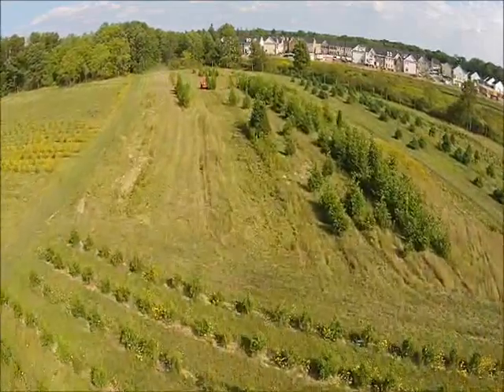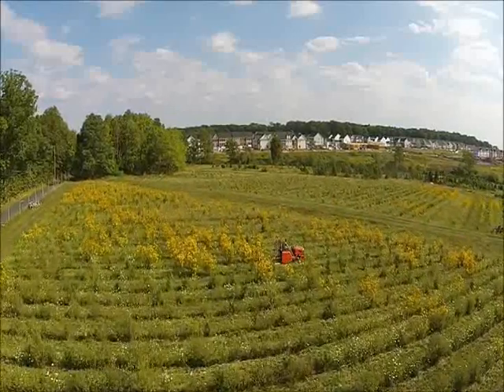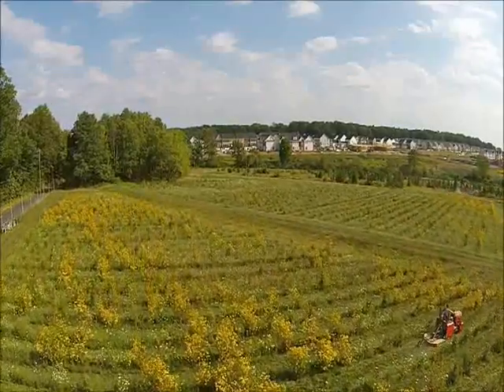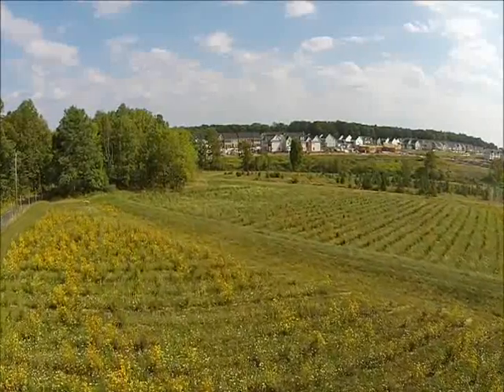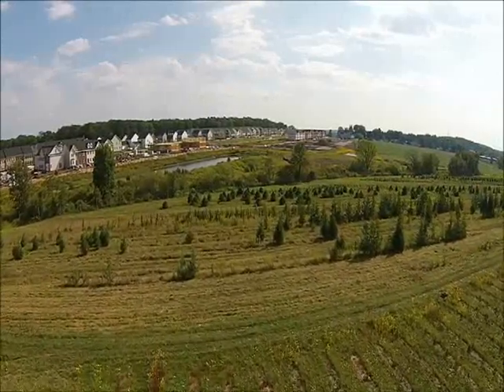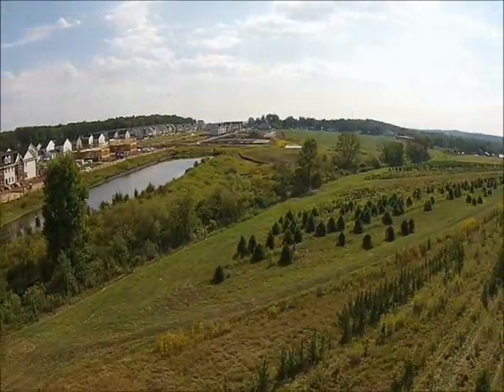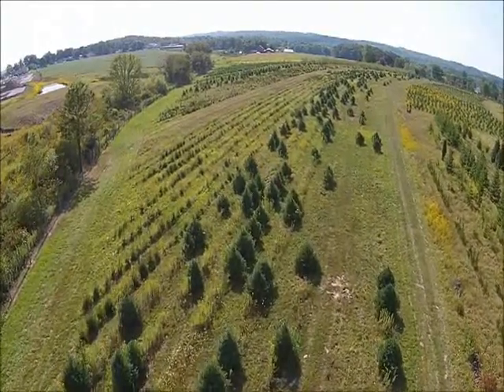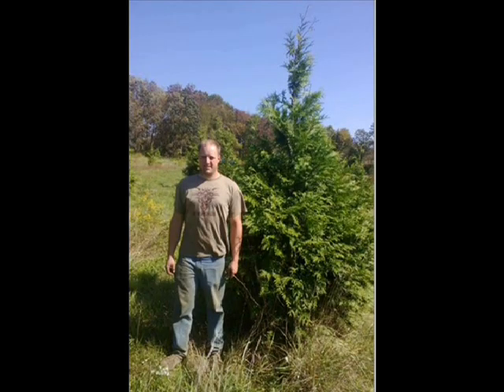AAA Hunting For Deer In Bucks County